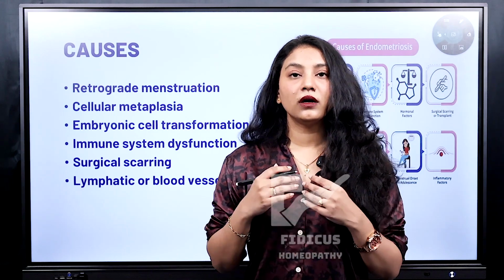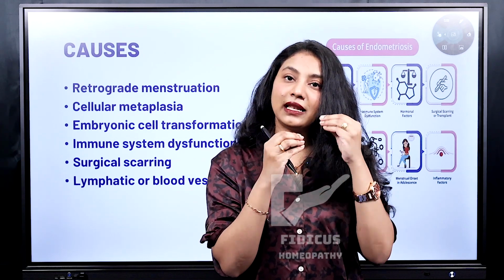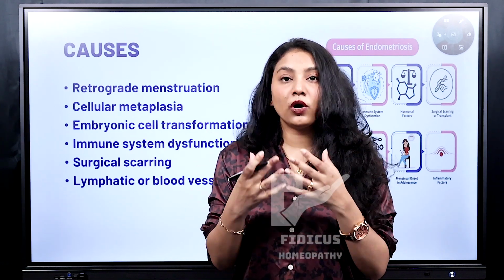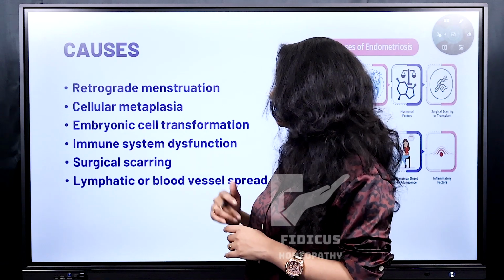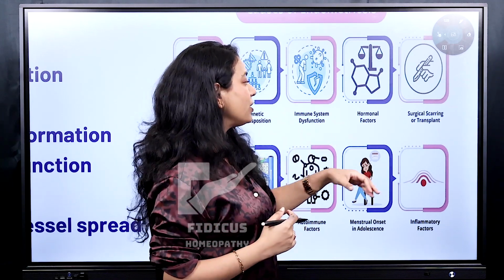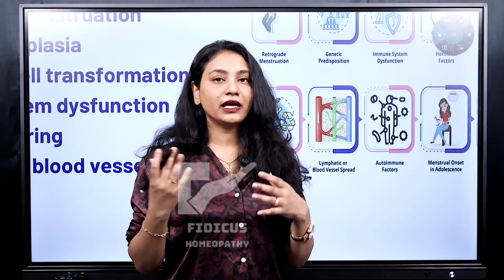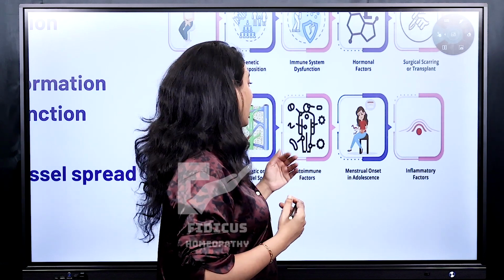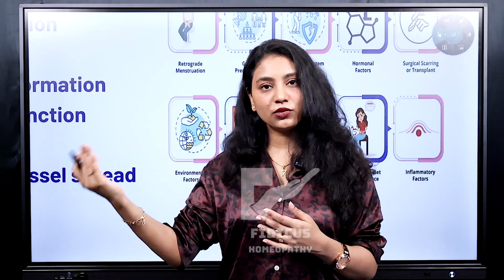Causes for Endometriosis. | Treatment & Cure | Homeopathy, Medicine & Surgery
Causes for Endometriosis. | Treatment & cure for Endometriosis| Homeopathy, Medicine & Surgery

About Video :
What causes endometriosis? Factors like hormonal imbalances, genetics, immune system issues, and environmental triggers can contribute to this painful condition. Understanding the root causes is essential for effective treatment. Explore the best approaches, including homeopathy, medicine, and surgery, to manage and cure endometriosis. Watch now to learn more.

Questions Addressed :
What is Endometriosis, and how does it impact a woman's body?
What are the common signs and symptoms of Endometriosis?
What causes Endometriosis, and what are the major risk factors?
How does Endometriosis affect the reproductive system and overall health?
What body changes occur in women suffering from Endometriosis?
How is Endometriosis diagnosed, and what tests are required?
What are the best Homeopathic treatments for Endometriosis?
What precautions should women take to manage Endometriosis naturally?
How can diet and lifestyle modifications help in Endometriosis treatment?
Can Homeopathy provide a permanent cure for Endometriosis?

Phone
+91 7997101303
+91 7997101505